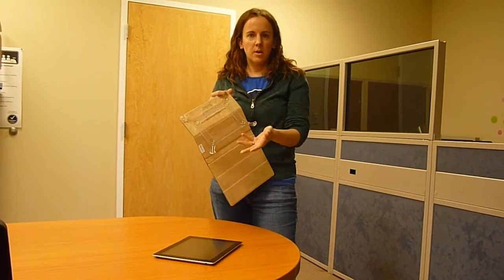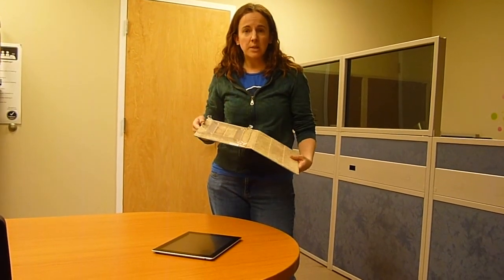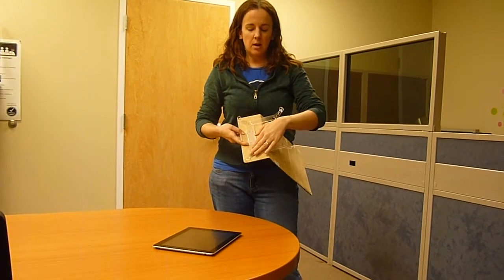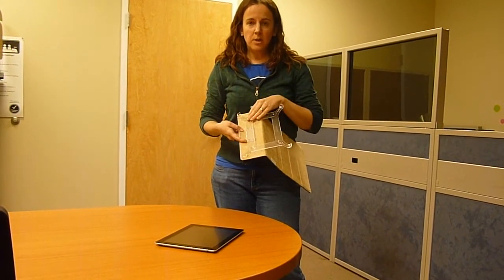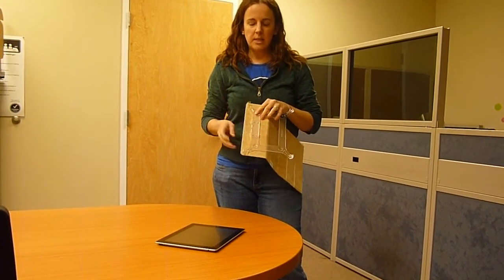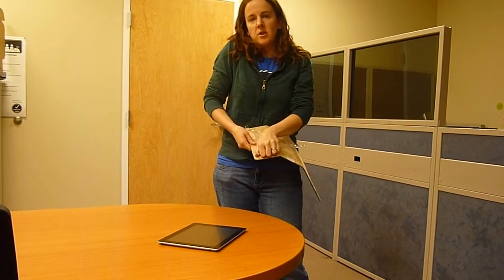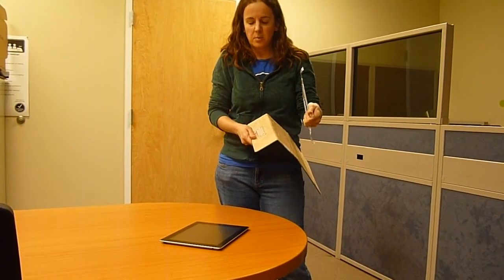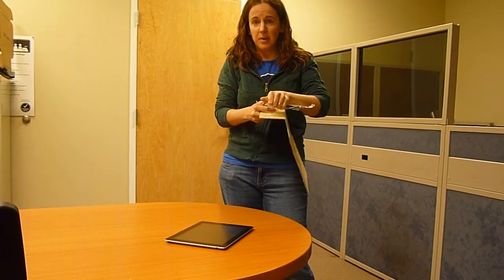M-Edge uView Shake Test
Recently, a few of our customers have expressed concern regarding how securely our uView mounting could possibly hold their iPad when it is made out of plastic, so we did a shake test with an actual iPad (it does work, although I didn't think to turn it on in the video).
It is important to note that you should always check to make sure your iPad is secure in the mounting bracket and that the mounting bracket is secure in the case before use.  M-Edge warrants the case against manufacturing or material defects but the warranty does not cover against damage to the iPad inside the case.  I have done hundreds of shake tests and I am very confident in our products but, if you would like to do your own shake test I would suggest doing so over a sofa or bed.  Please always exercise care when handling and transporting your electronic devices!